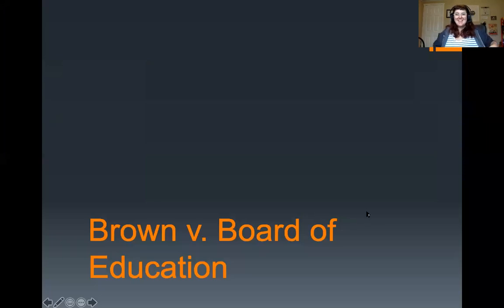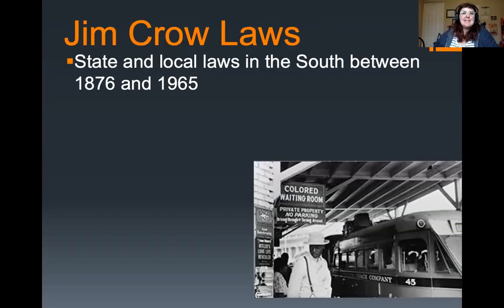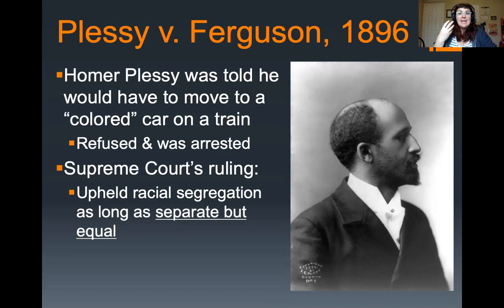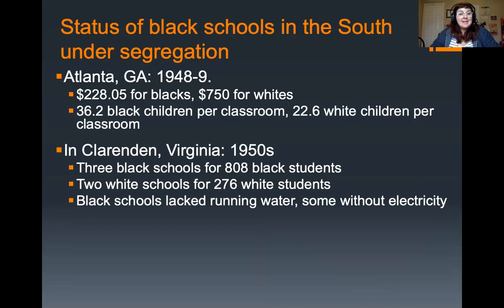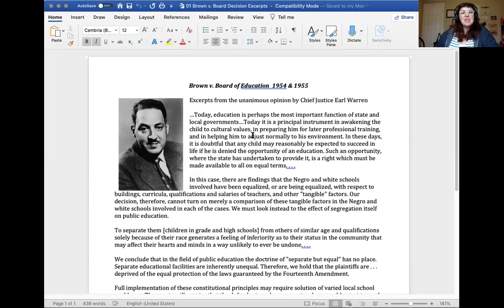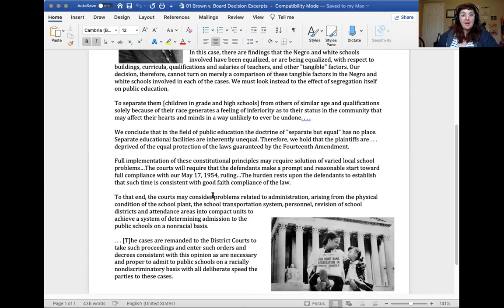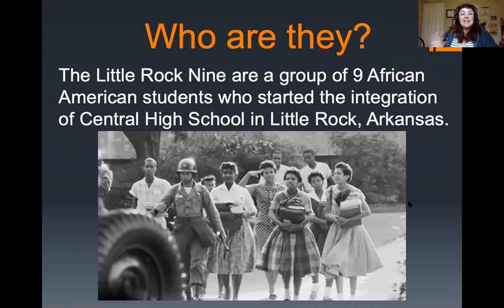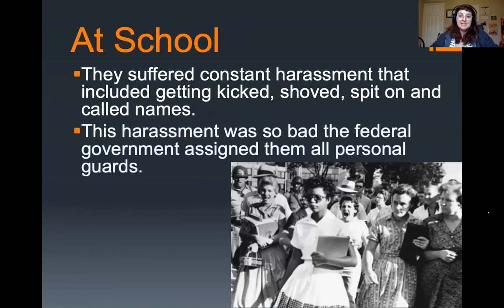Lecture: Brown vs. the Board of Education and the Origins of the Civil Rights Movement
For US History: a lecture on the Brown v. Board of Education Supreme Court Decision that kicked off the Civil Rights movement.

NOTES: Sorry, I forgot to mute my notifications and you can hear some binging! And I have a bit of a tech struggle in the middle of this. Woo, online learning!